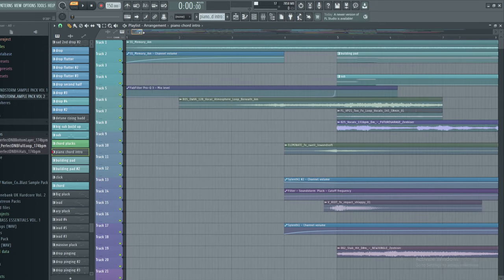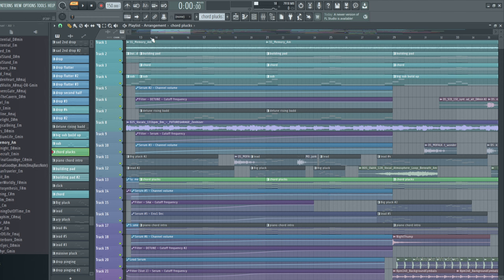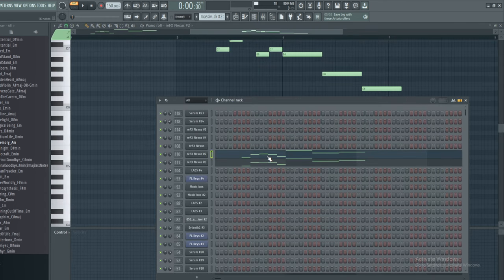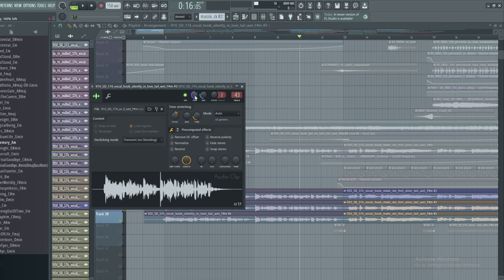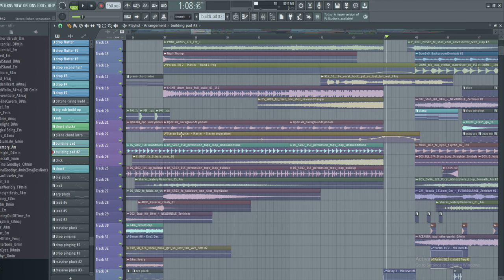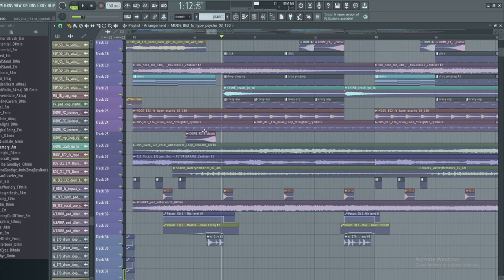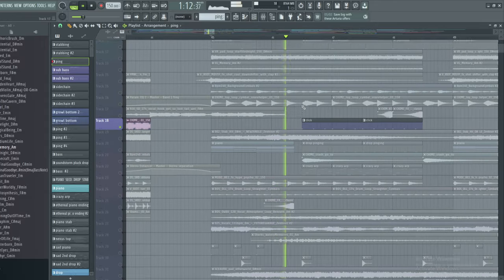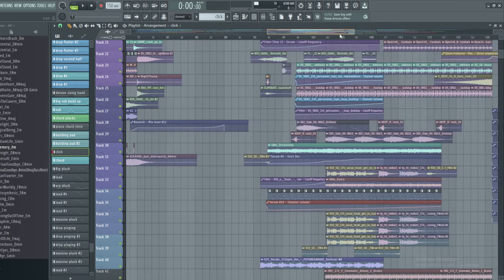Soundstorm - JOY [with Track Analysis!]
0:00-5:02 Intro
5:02-23:00 Track Breakdown

Soundstorm - JOY

If you wish to support me as an artist, purchasing this sample pack would be a great way to do so! I've made it cheap so it's easily accessible and I plan to do many more of these in the future. Thanks for all of the support recently and I hope you guys enjoy!

THANK U FOR 1K!

I dont know what my serum skin is and where I got it, sorry

It allows the algorithm to help other people see these videos. If you wish to help or support me as an artist, that's all ya need to do!

Yes you can use my original songs in your videos - please just be sure to leave a link to the track in the description to this video.